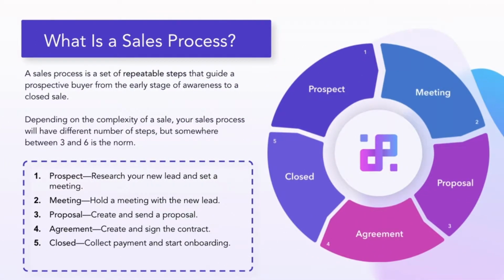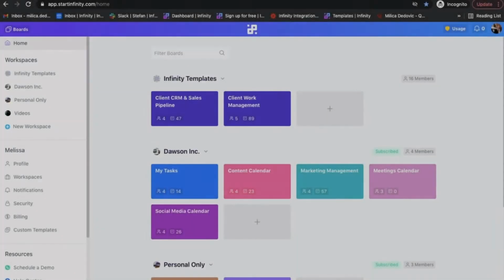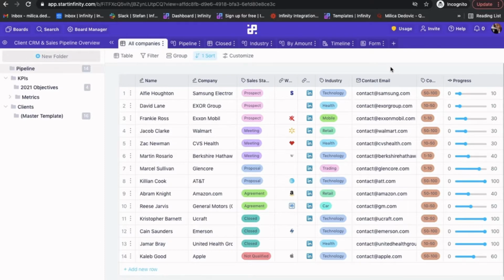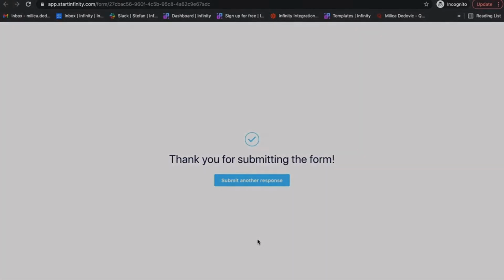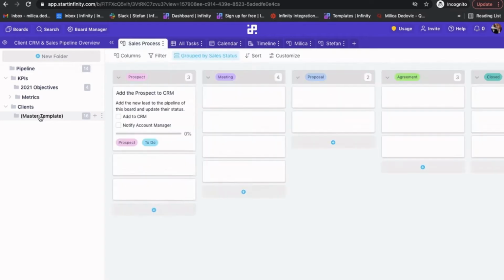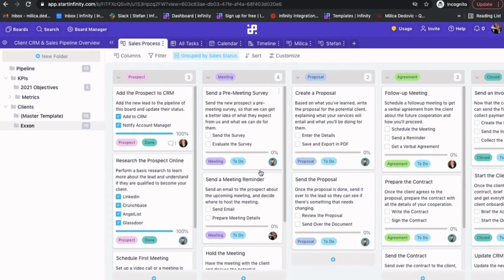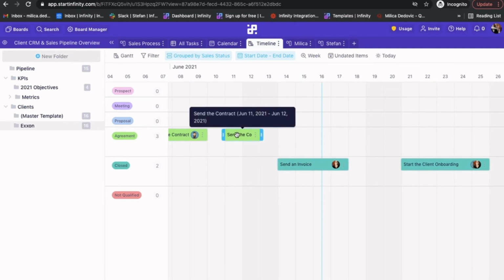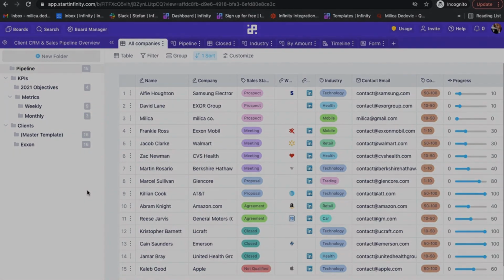Create a Standardized Client Sales Process to Win New Clients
If you’re having trouble converting your leads into customers, then it might be a good time to rethink how your sales process is organized and create a system that will help you close more clients on a daily basis.

In part 1 of our free training for agency owners, consultants, and service providers, we’ll show you how to:

- Create and connect lead forms,
- Build your own custom CRM,
- Track your sales pipeline,
- Organize and manage client information,
- Track customer timelines,
- Define sales steps and organize tasks,
- Create a repeatable process,
- Track sales metrics,
- And organize all of this in a single place i.e. Infinity.

If you’re ready to stop your potential clients from slipping through your fingers, click on the play button.